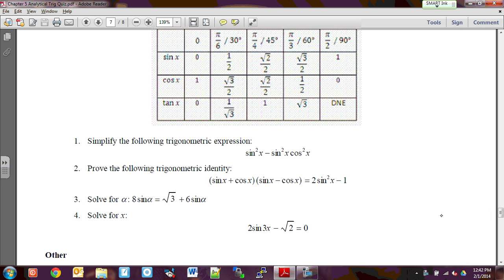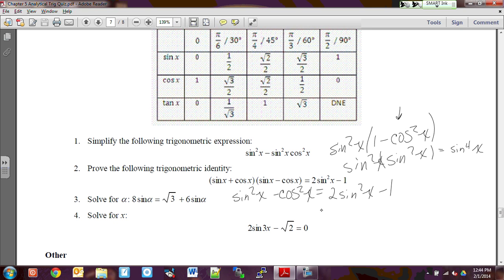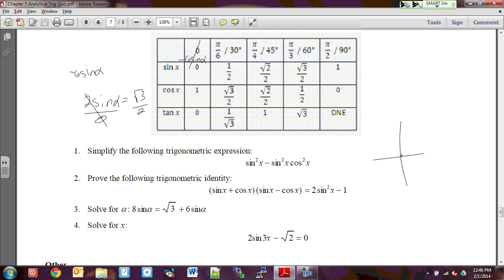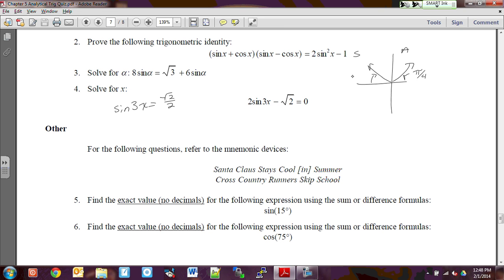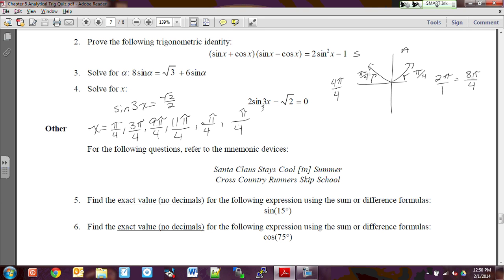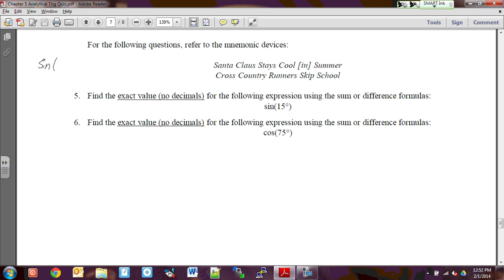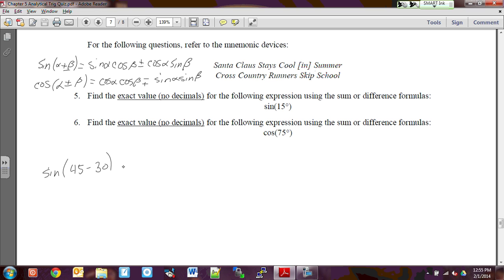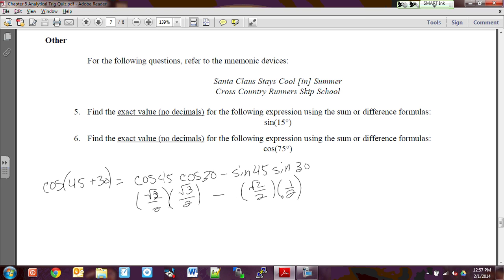5-R Analytical Trig Quiz Review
5-R Analytical Trig Quiz Review